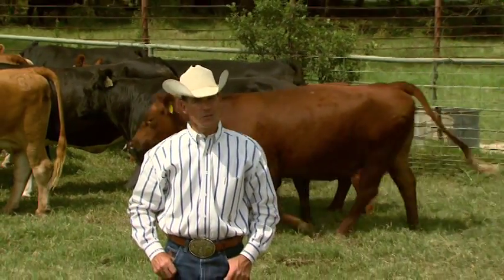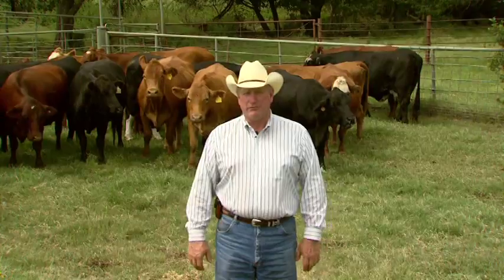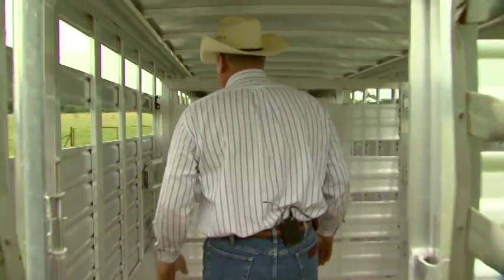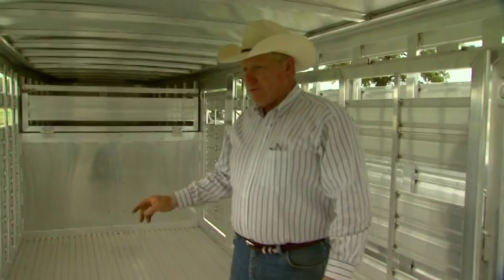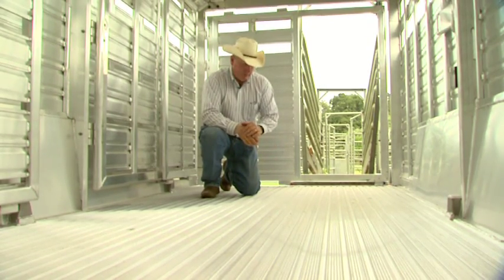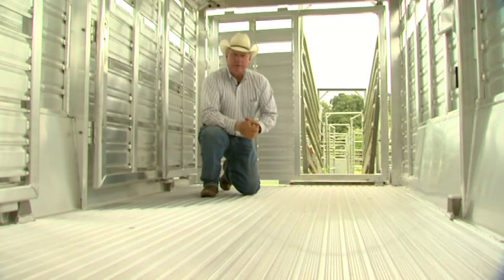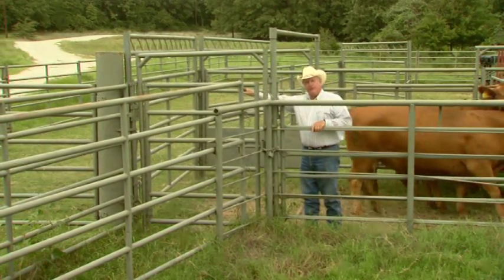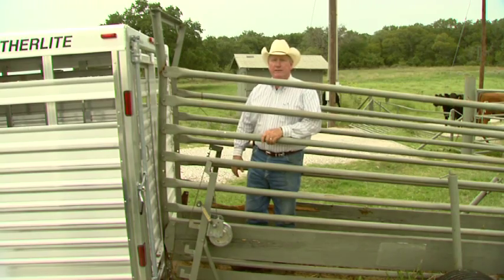Loading - Transporting Cattle (BQA)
Transporting Cattle